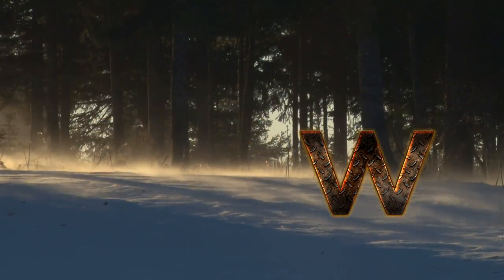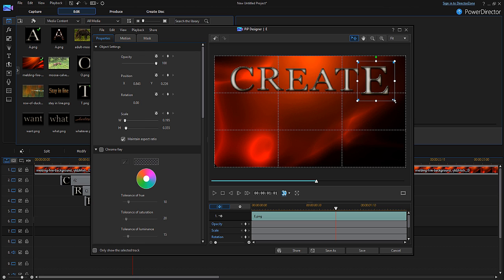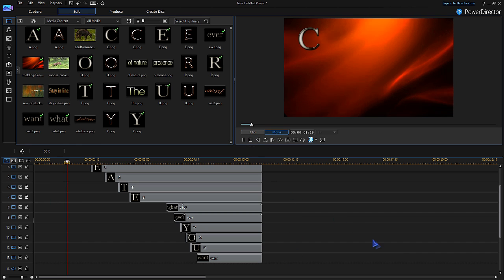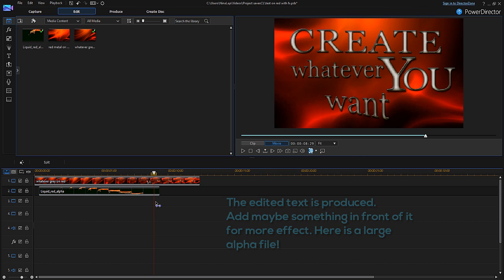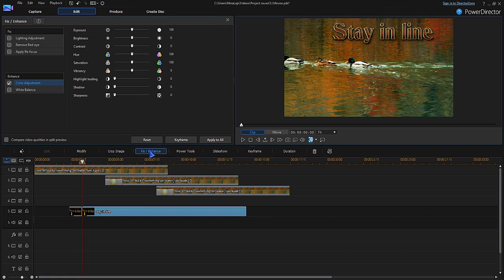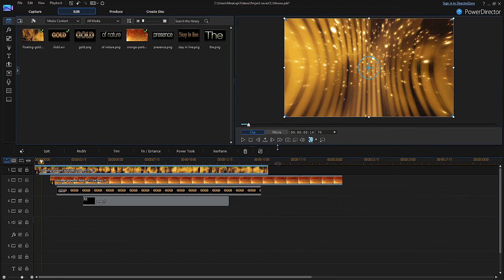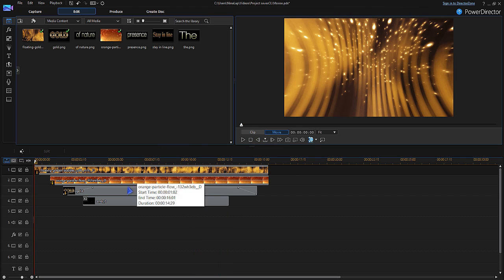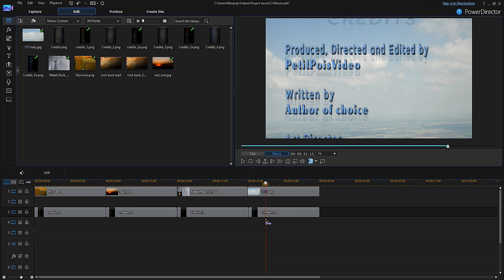Graphics and Titling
How you can do titling as an alternative to templates in PD or in special titling software.